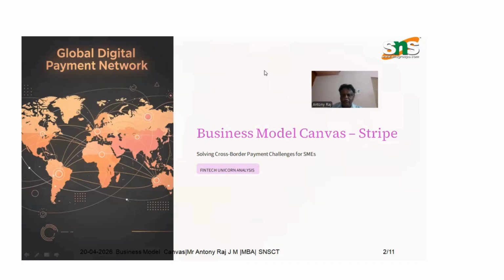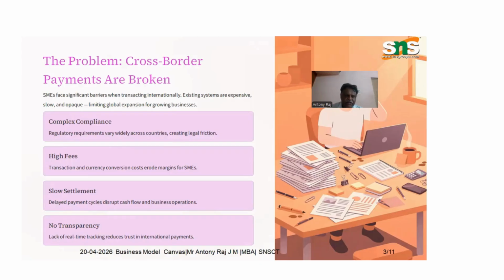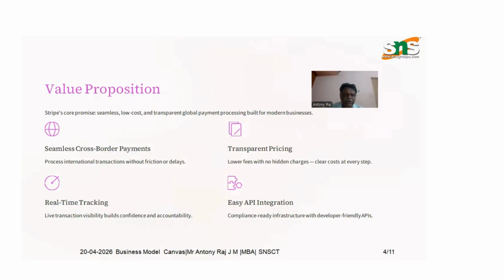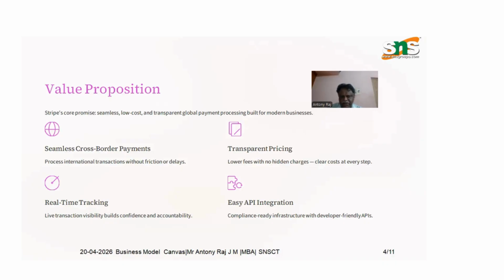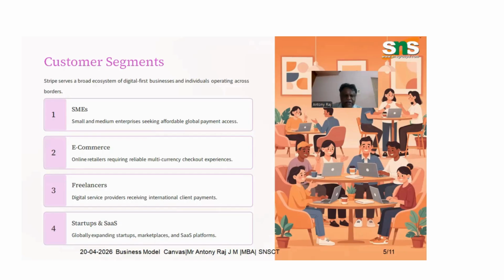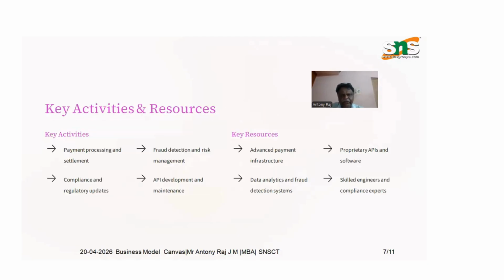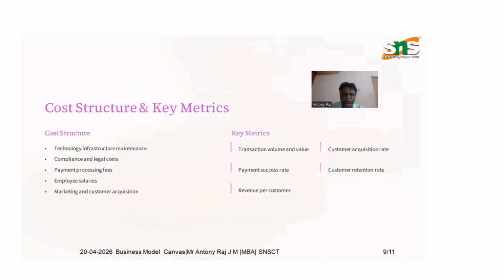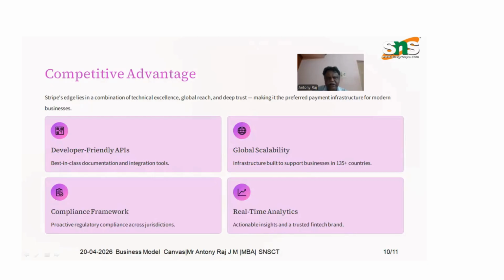Business Model Canvas for Organisation Stripe|SNS Institutions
Stripe, a fintech unicorn, addresses the challenges faced by SMEs in cross-border payments, such as high transaction costs, regulatory complexities, and delayed settlements. Its value proposition focuses on enabling seamless, transparent, and low-cost global transactions through developer-friendly APIs and real-time tracking. Stripe serves diverse customer segments including SMEs, startups, freelancers, and e-commerce platforms, offering a self-service platform with strong customer support.

Key activities include payment processing, fraud detection, compliance management, and API development, supported by robust technological infrastructure and strategic partnerships with banks and payment networks. Revenue is generated through transaction fees, currency conversion charges, and premium services, while costs involve infrastructure, compliance, and operations.
Stripe’s competitive advantage lies in its scalability, ease of integration, and trusted global presence. Overall, its business model effectively empowers businesses to expand internationally while ensuring efficiency, reliability, and compliance in digital payments.